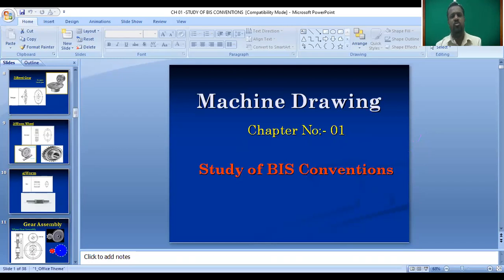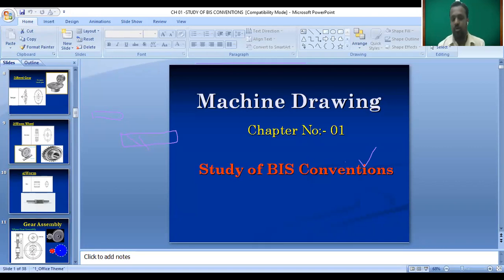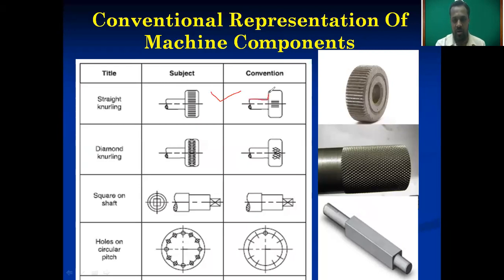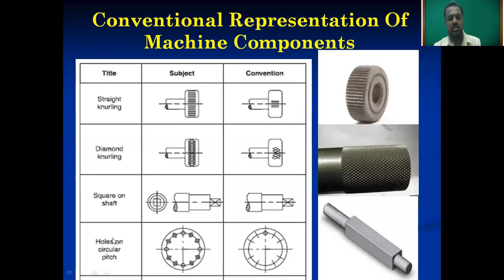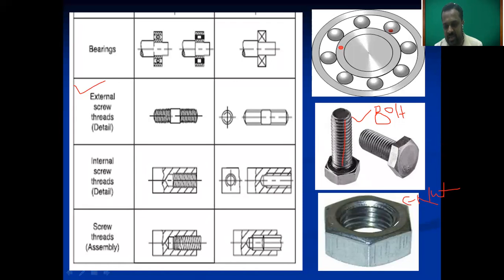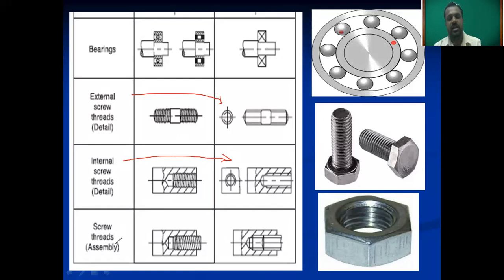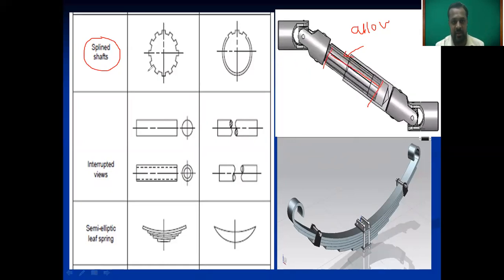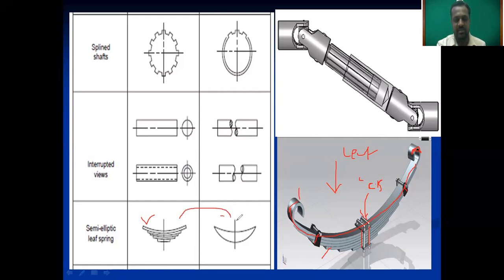MD CAD Unit 01 3